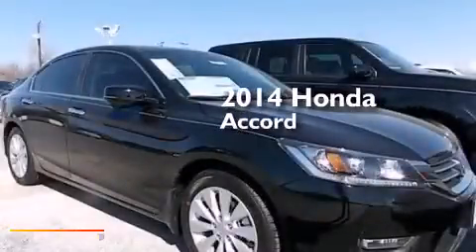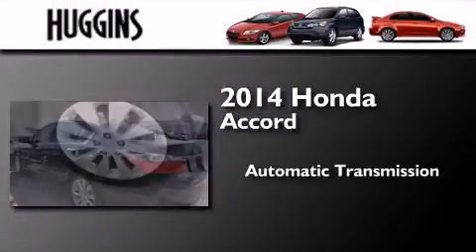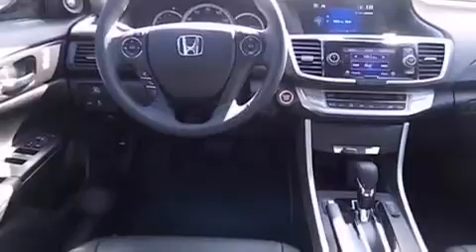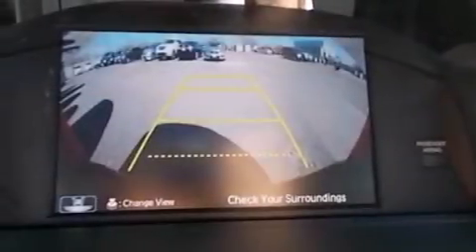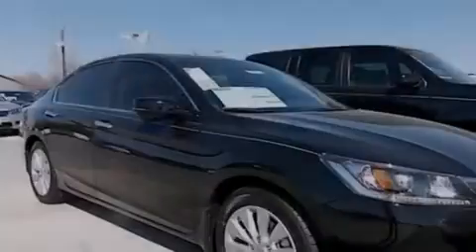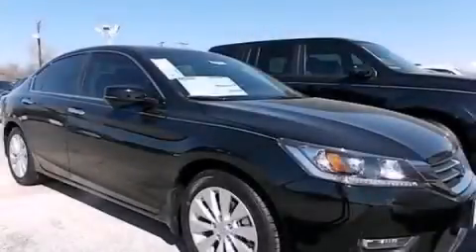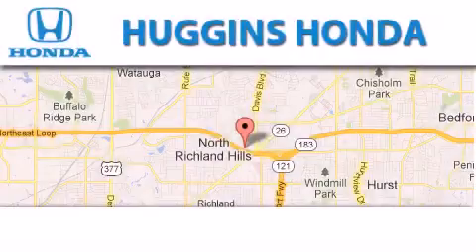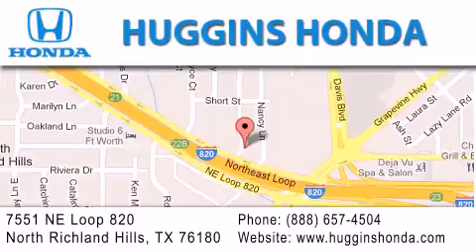2014 Honda Accord North Richland Hills TX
We've been honored to serve the Ft. Worth TX area , we promise that your experience at our dealership will exceed your expectations ! Year : 2014 Make : Honda Model : Accord Engine : 4-Cyl i-VTEC 2.4 Liter Trans . : Auto CVT w/Sport Mode Exterior : Crystal Black Pearl Miles : 10 Interior : Black Stock : 44175 Huggins Honda 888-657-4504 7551 NE Loop 820 North Richland Hills , TX 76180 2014 Honda Accord Ft. Worth TX